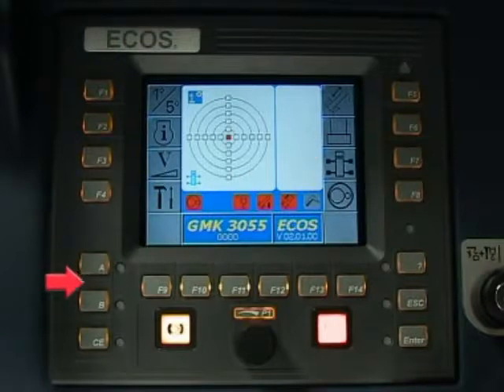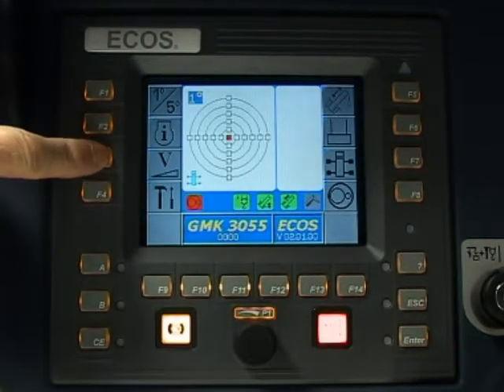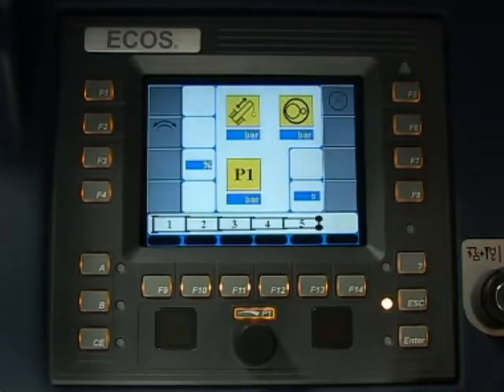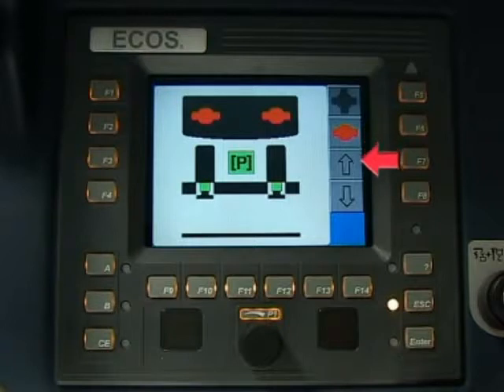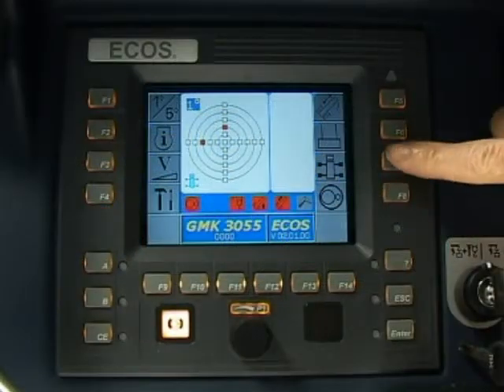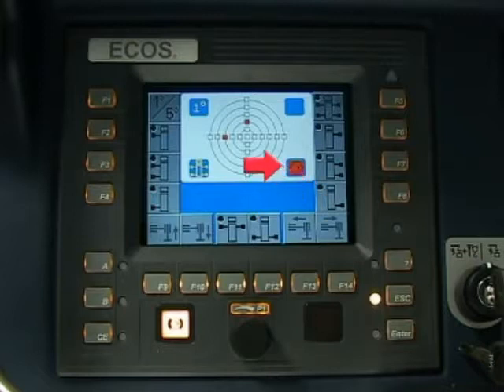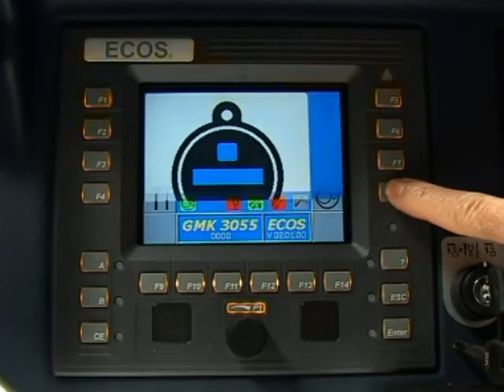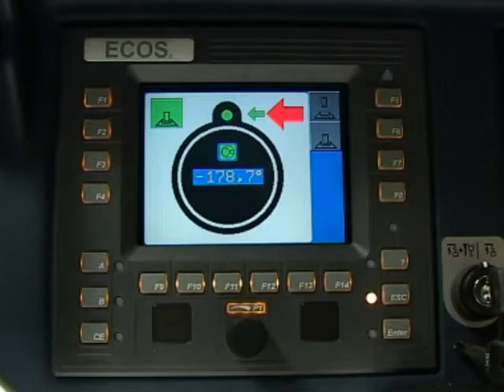ECOS Display Beskrivning